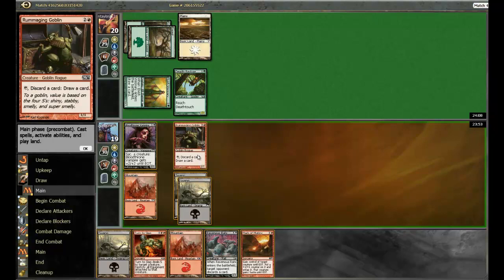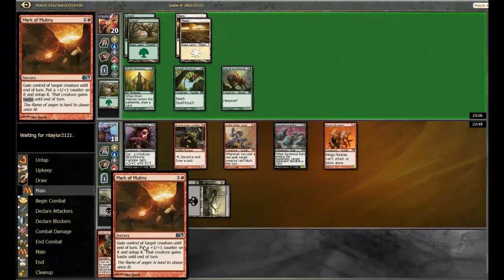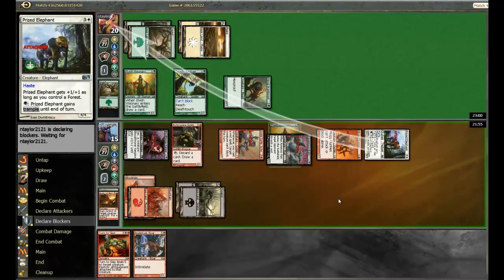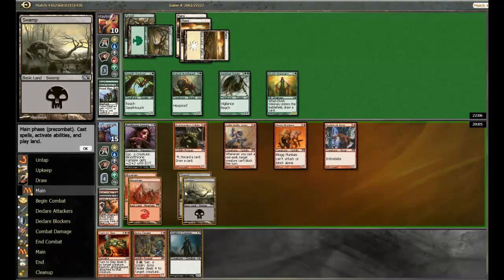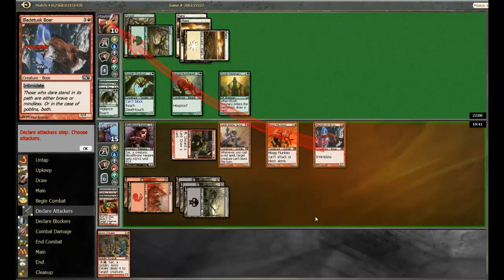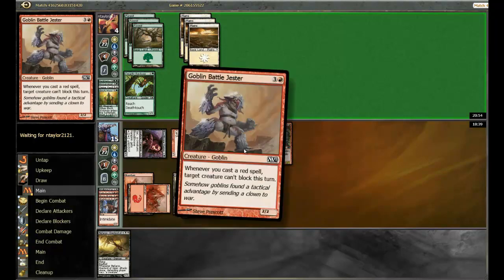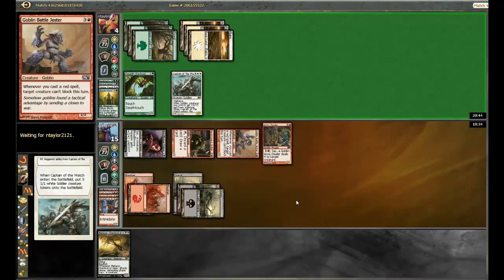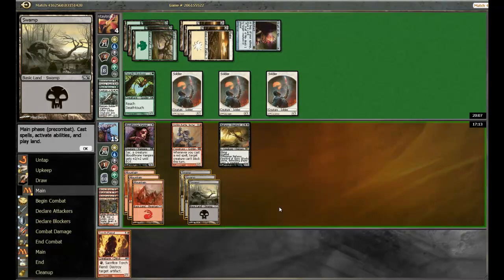Drafting with Big Nass M13 #2 (Match 3, Game 1)